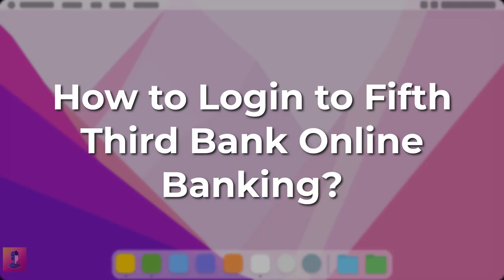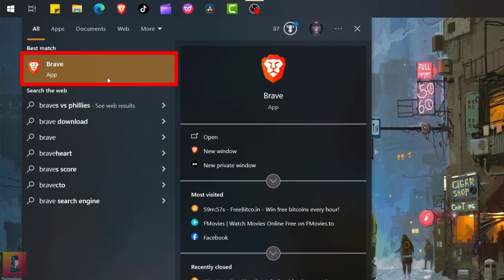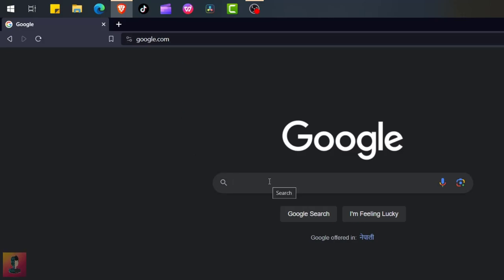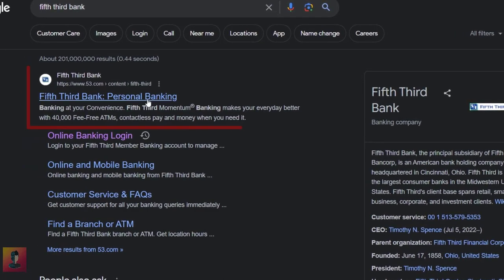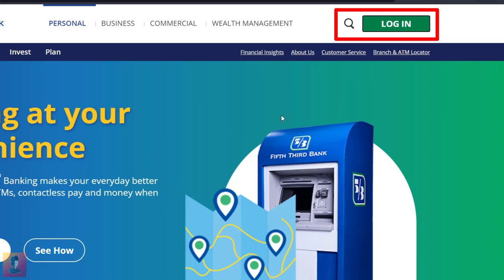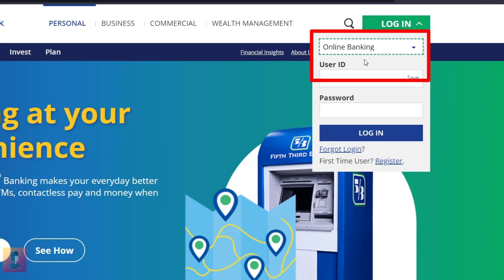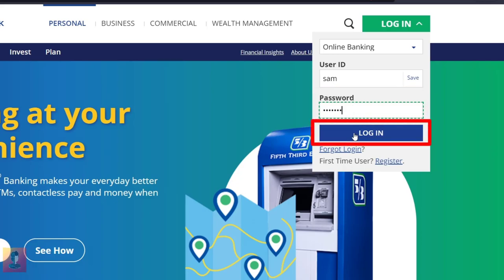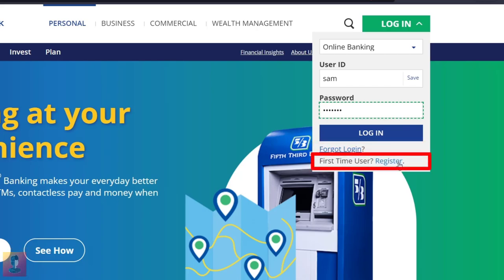How to Login to Fifth Third Bank Online Banking?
Are you a Fifth Third Bank customer looking for a quick and easy way to access your accounts online? Well, you've come to the right place. In today's video, we're going to walk you through the steps to log in to Fifth Third Bank's online banking platform. Whether you're a long-time user or brand new to online banking, this guide will ensure you can access your accounts, check balances, pay bills, and more, all from the comfort of your home or on the go. Let's get started!

Re-download and uploading any of the videos are strictly prohibited.